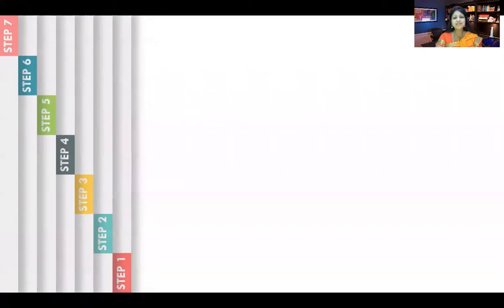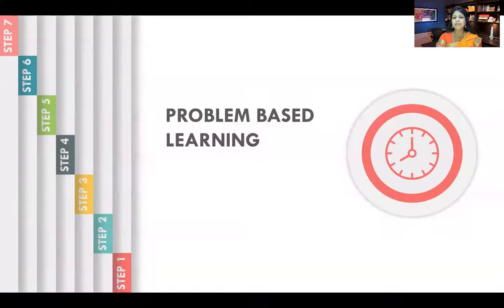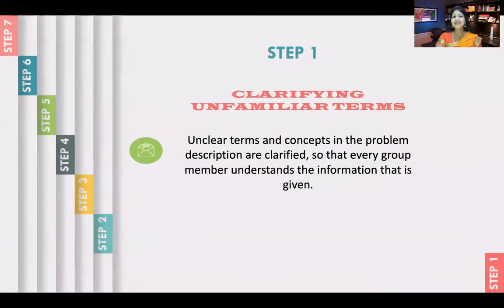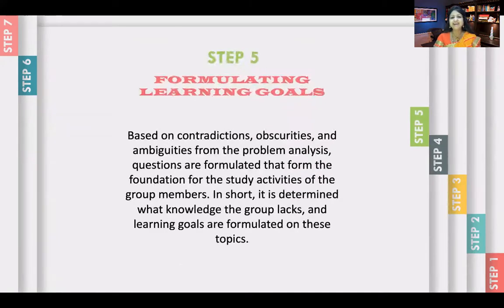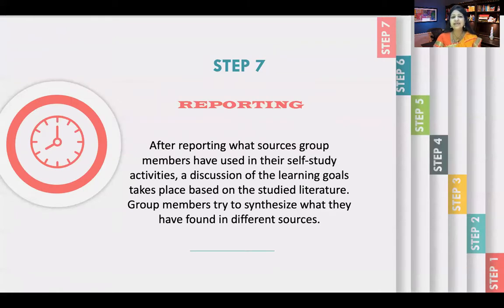7 STEP PROBLEM BASED LEARNING -DR.USHAA ESWARAN